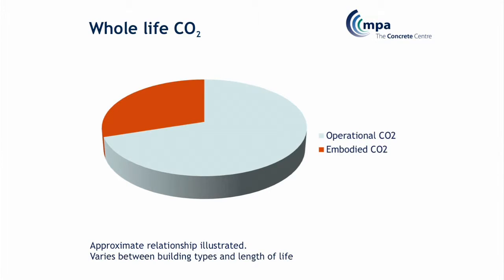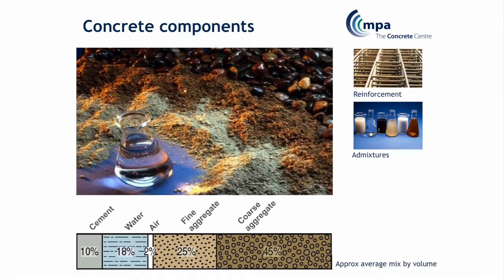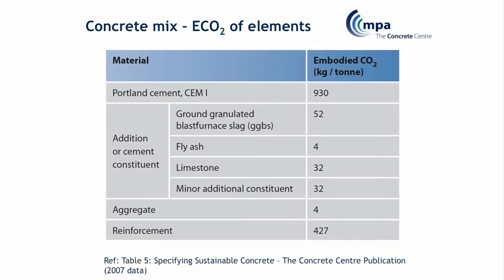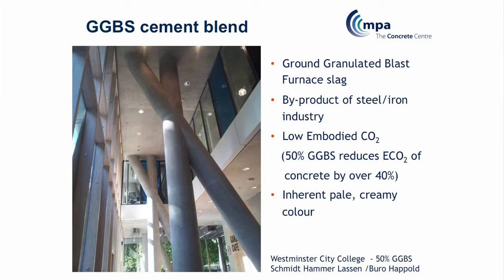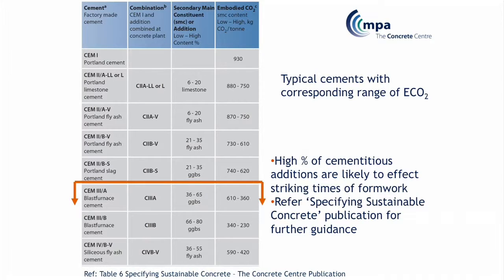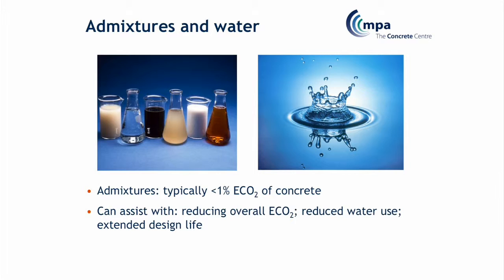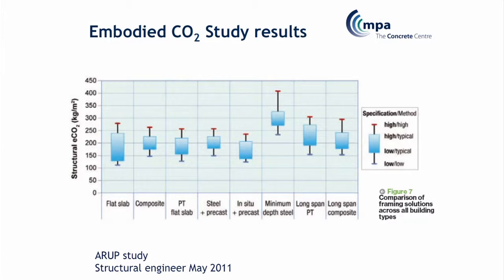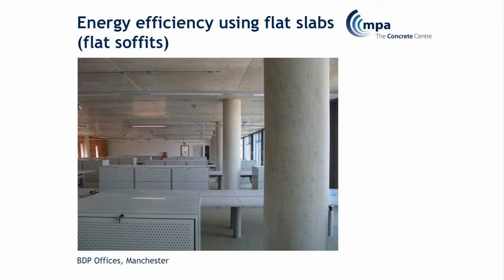Concrete Learning - Specifying Sustainable Concrete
Webinar presented by Elaine Toogood of The Concrete Centre